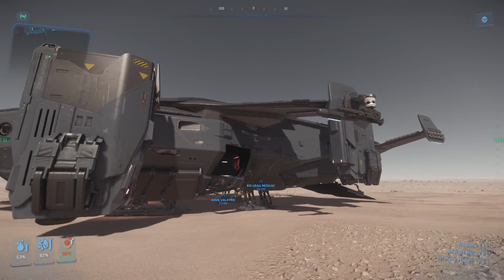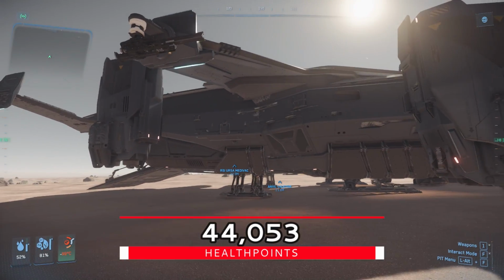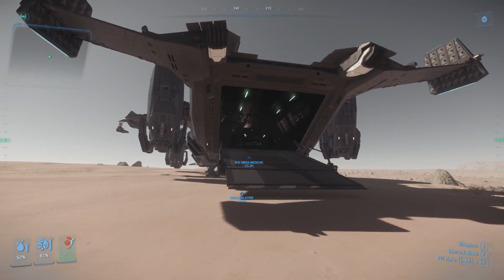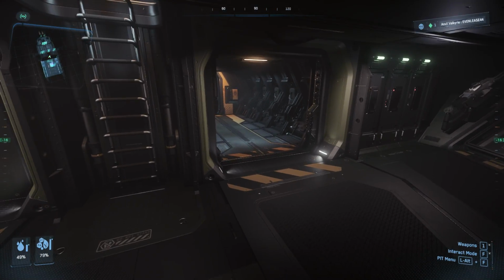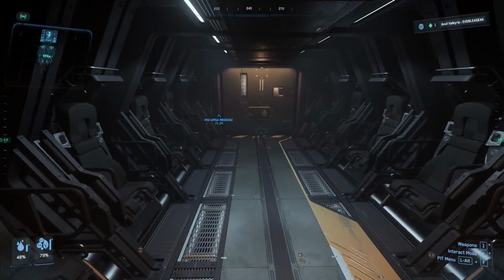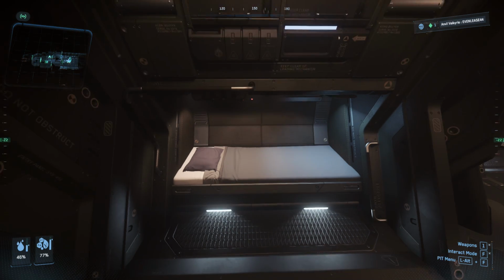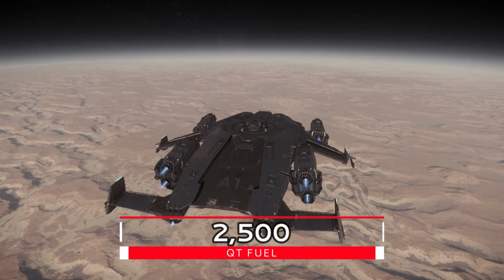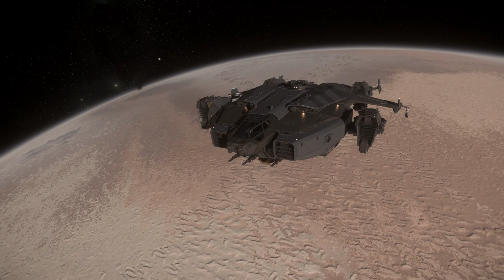Star Citizen 3.23 - 10 Minutes More or Less Ship Review - ANVIL VALKYRIE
Welcome to 10 minutes More or Less ship review for the ANVIL VALKYRIE... a DROPSHIP!

This is using update 3.23, this ship is priced at $375 on the pledge store when available. You can also buy it in game in the city of Lorville on Hurston for 19,845,000 aUEC!

This is the ship you get when you pledge for this ship or if you get it in game.
This review is of the STOCK ship.
This review is just my OPINION.

These reviews are typically around 10 minutes or less if you don't count the intro with ship showcase and the end screens.

Music is free-use through Filmora